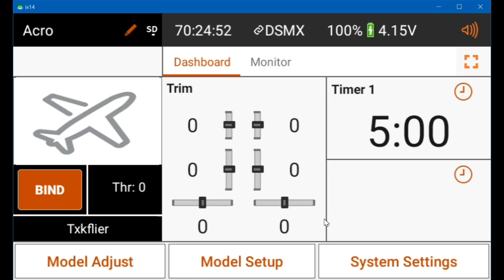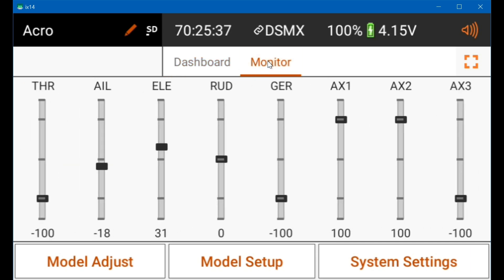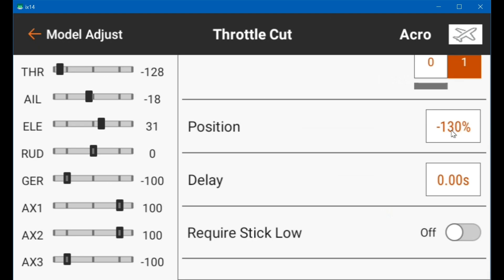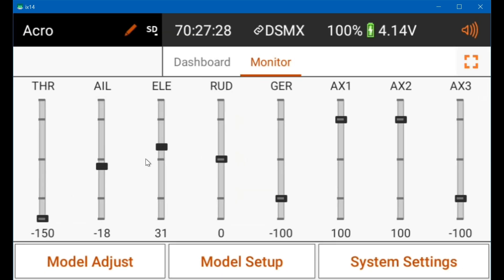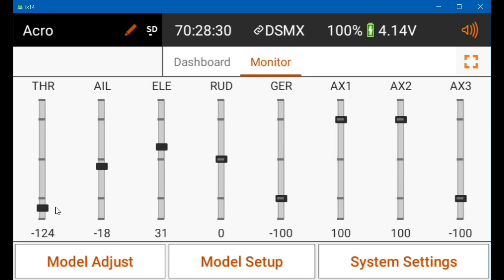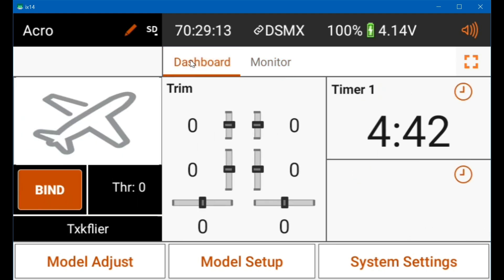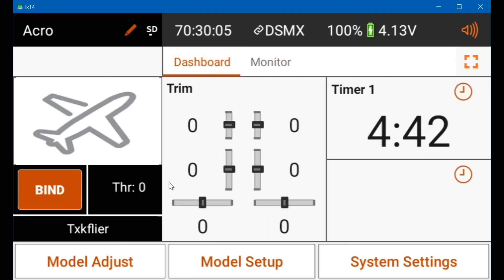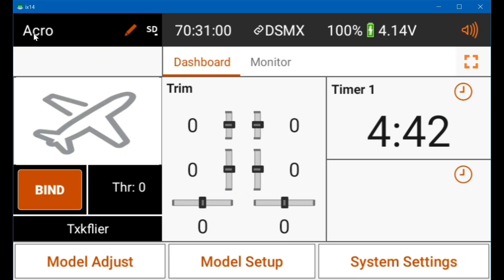Using 1 to 2 mS ESC's with a Spektrum Transmitter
This is an updated version of a video I posted early last year. If you're having to run the throttle trim all the way down to arm an ESC, that ESC is probably programmed for a 1 to 2 millisecond pulse width. If you can't recalibrate it, here's the best way to make it work with your Spektrum transmitter.